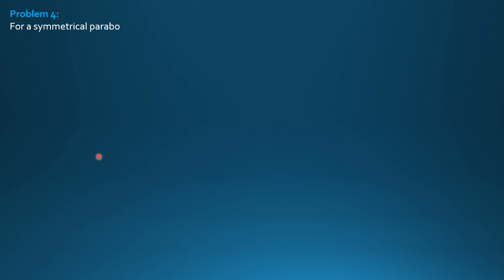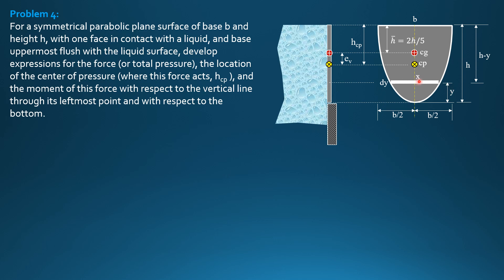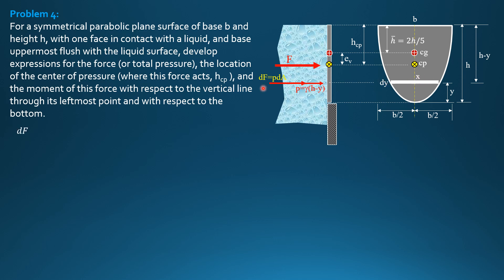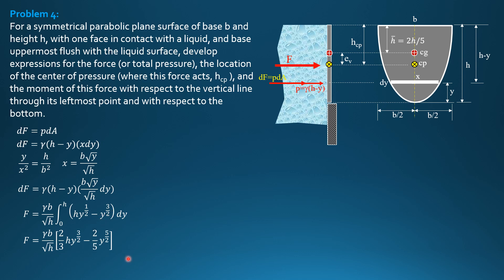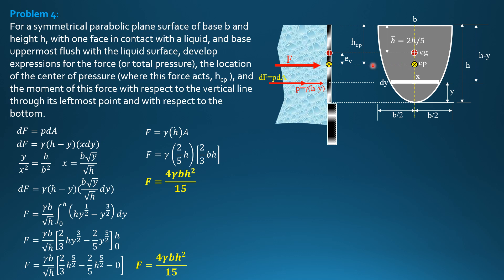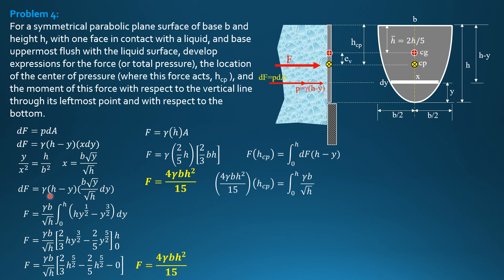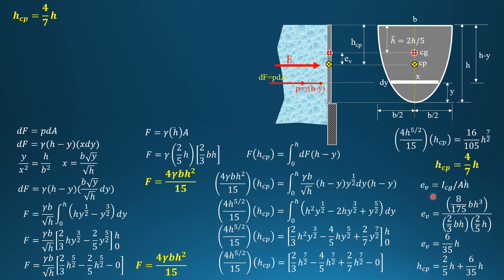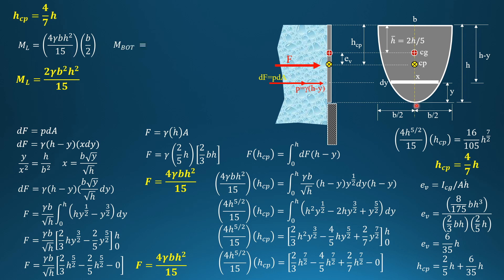FLUID PRESSURE on PLANE SURFACES, Example 4